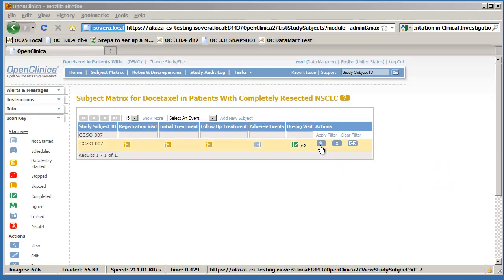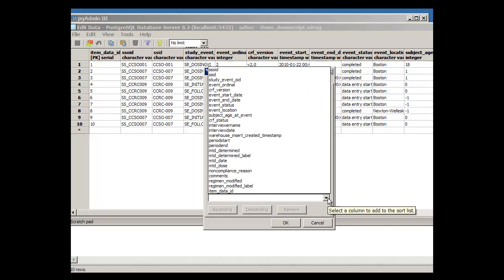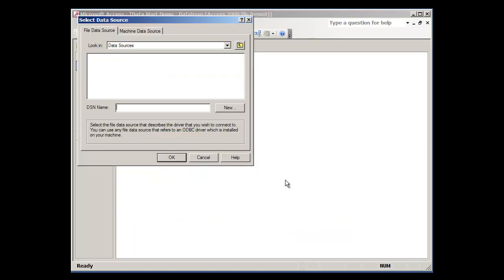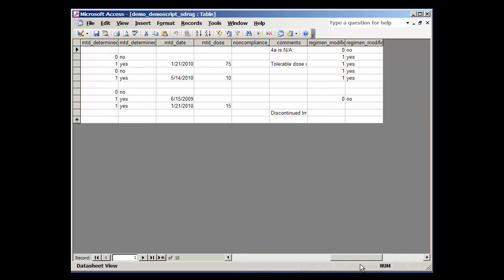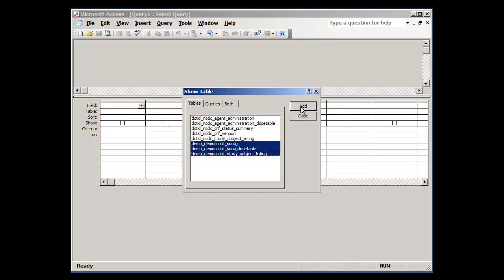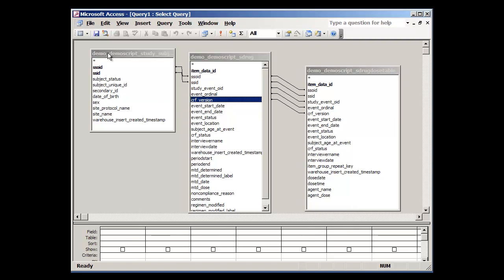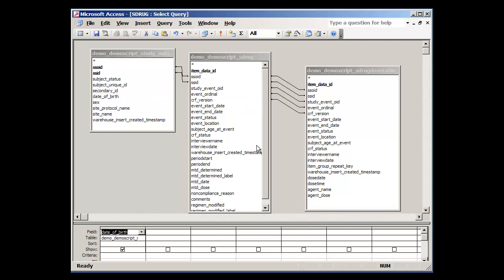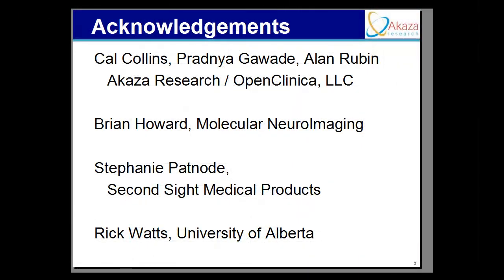OpenClinica Data Mart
The Open Clinica Data Mart, available with OpenClinica Enterprise edition, makes it easy to report clinical trial results  in your OpenClinica system.